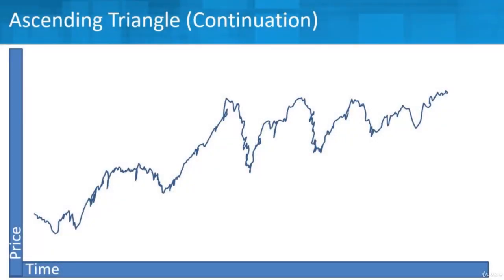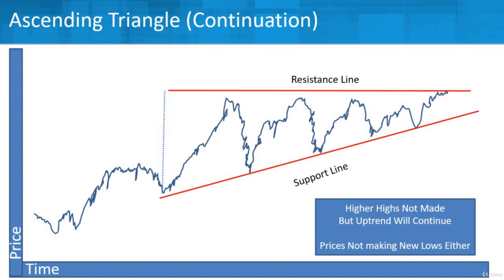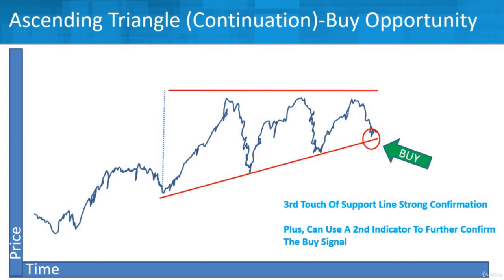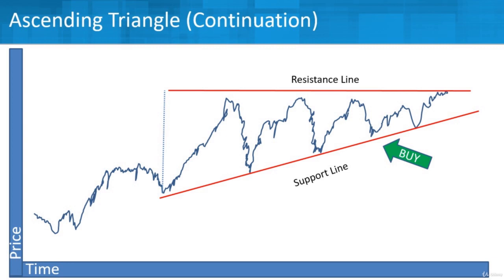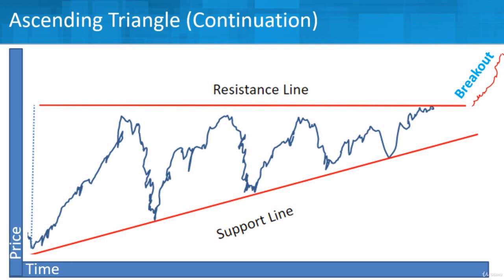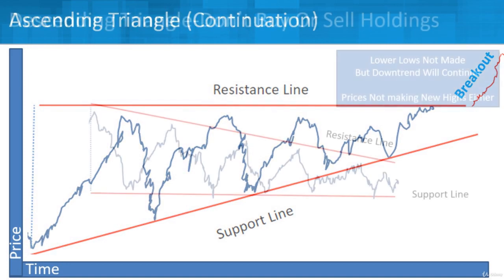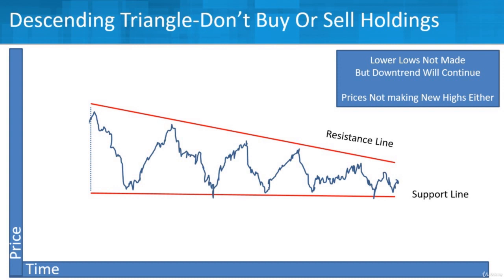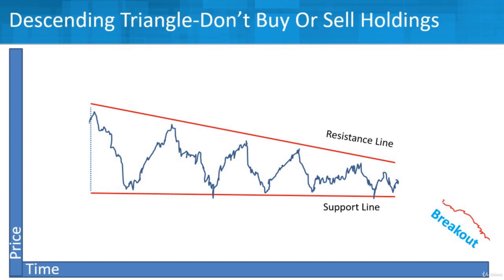7.3 Mastering Triangle Chart Patterns for Successful Trading - A Comprehensive Guide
This video is a tutorial on how to use triangle chart patterns in technical analysis for stock market trading. The video covers the following topics:

The definition and types of triangle chart patterns, such as symmetrical, ascending, and descending triangles.

The formation and interpretation of triangle chart patterns, and how they indicate a continuation of the existing trend after a period of consolidation.

The trading rules and strategies for triangle chart patterns, such as how to measure the breakout point, set the entry, stop loss, and take profit levels, and calculate the risk-reward ratio.

The examples and tips for trading triangle chart patterns in different market scenarios.
Your support helps us grow and continue to create more content like this. Thanks again, and happy trading!